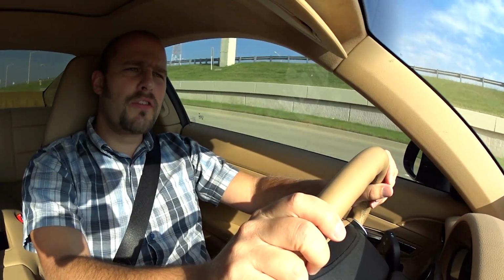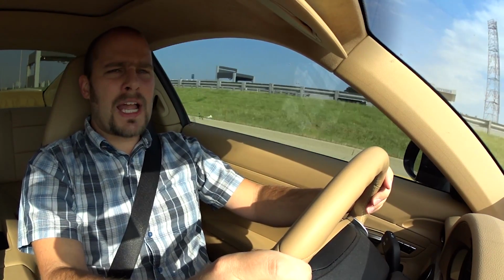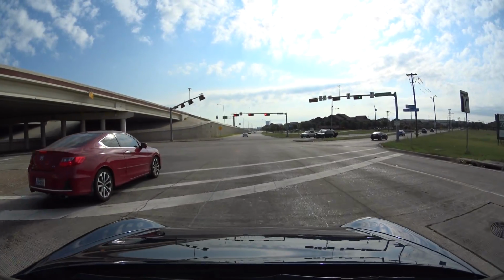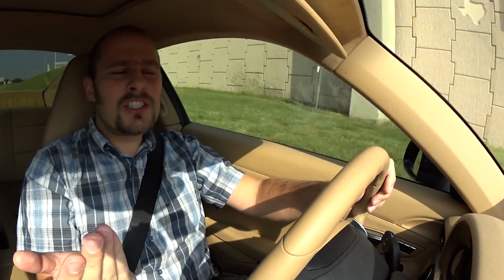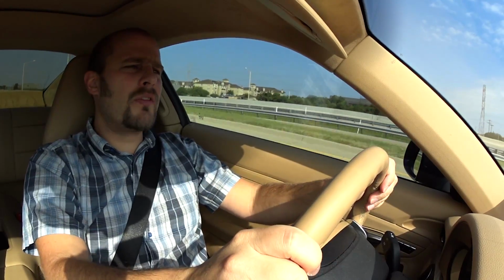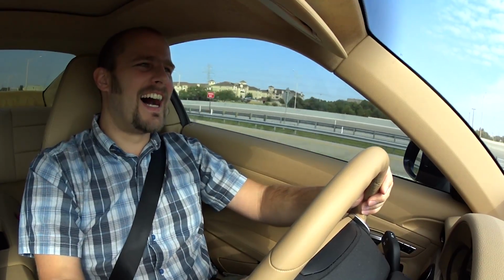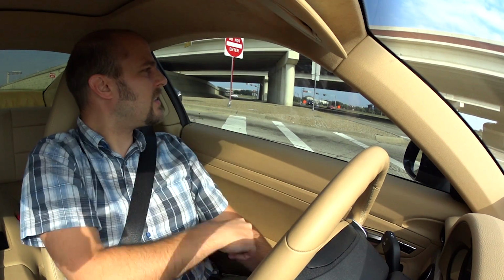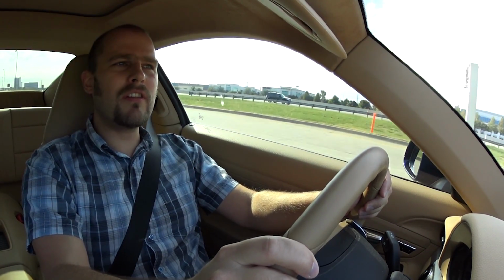2012 911 Carrera S // Review!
This time I get to experience the Porsche 991 Carrera S thanks to my friend Braedon! Check out his instagram @mk7_speed.